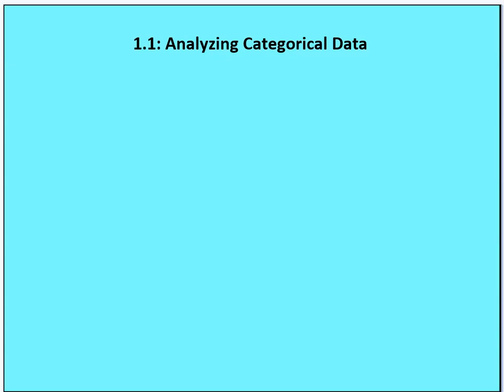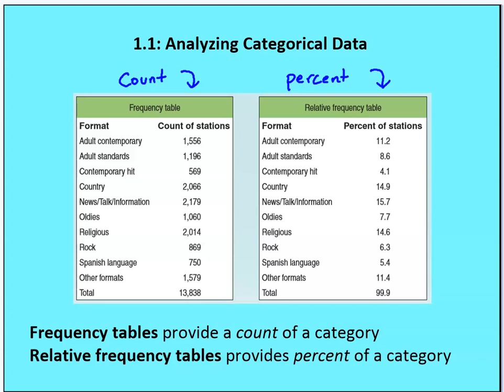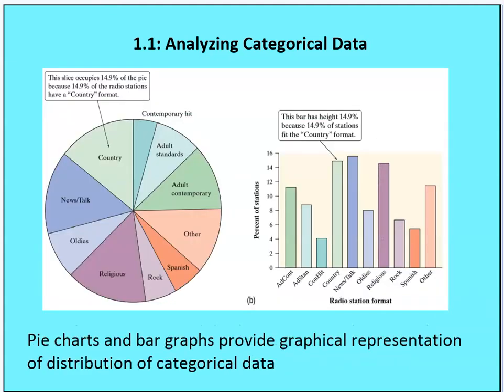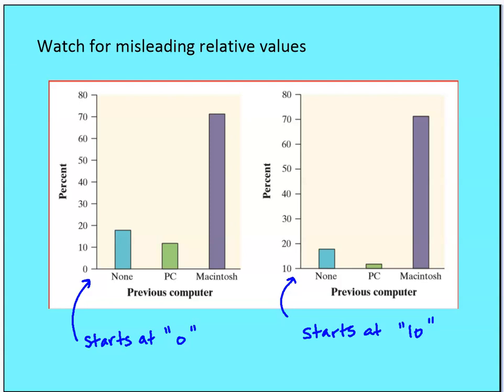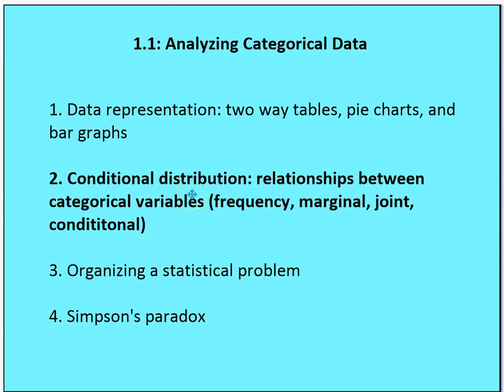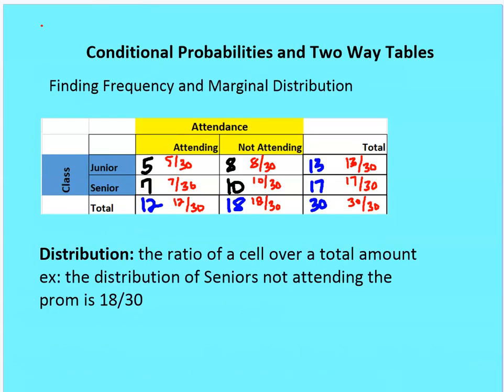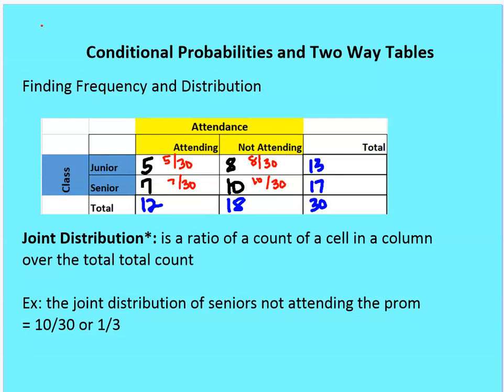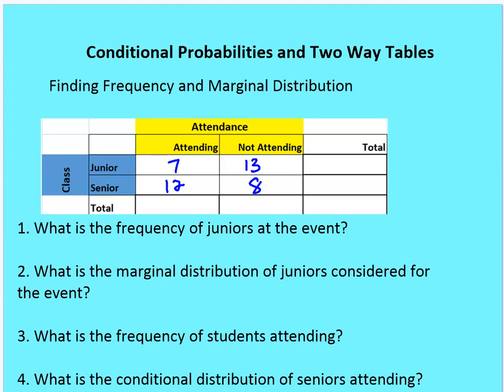1 1 Analyzing Categorical Data (Part 1)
Lesson on basic analysis of categorical data